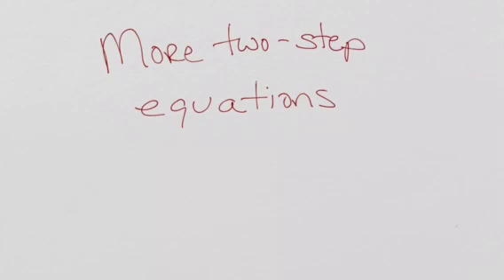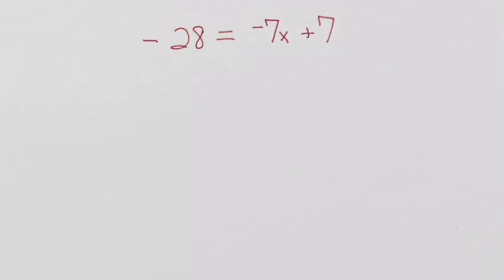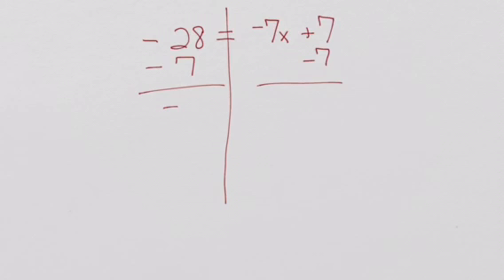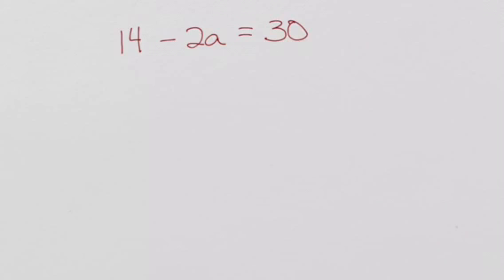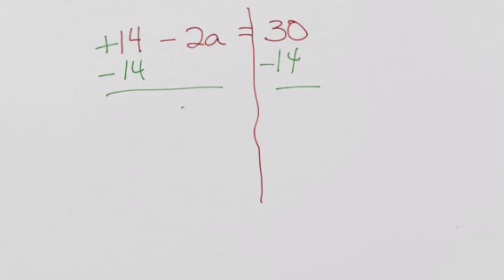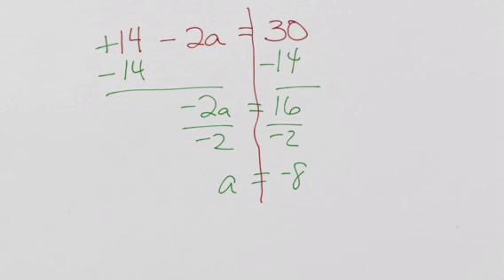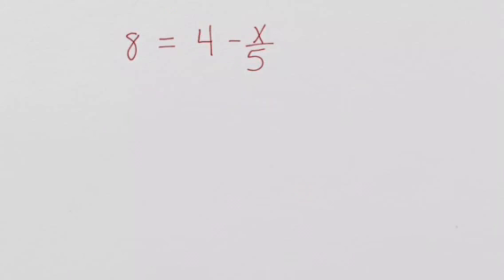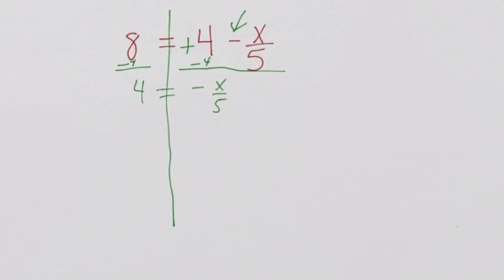More Two Step Equations